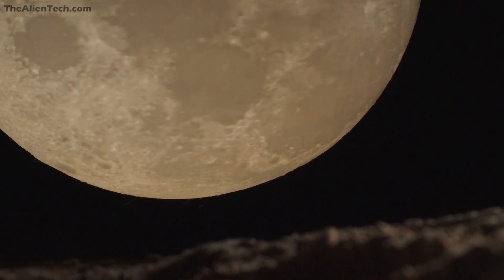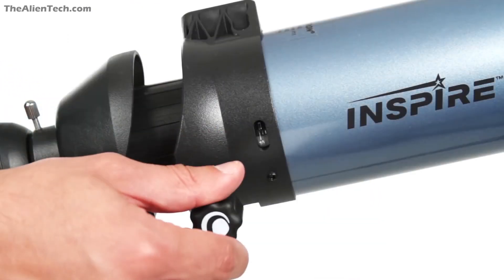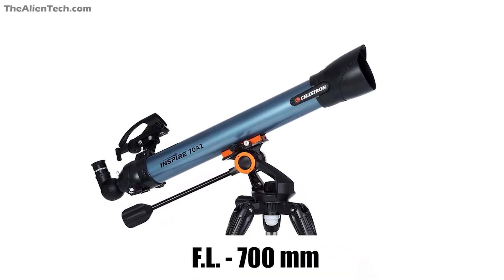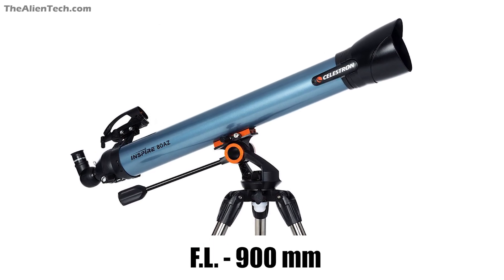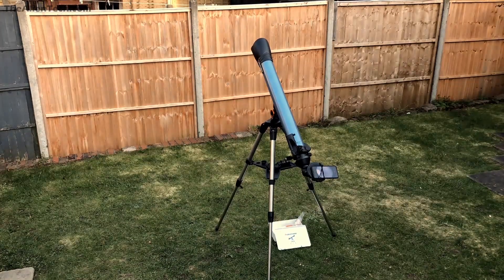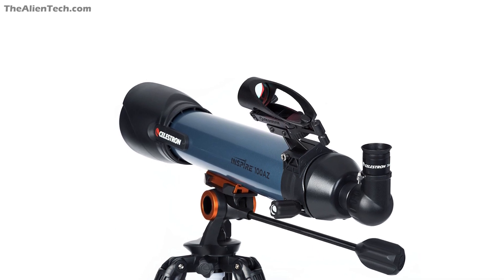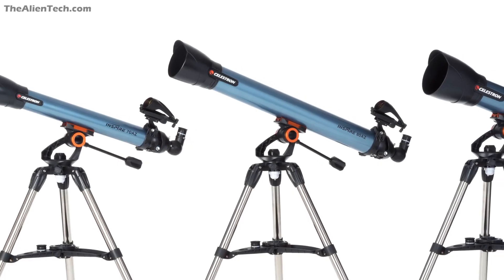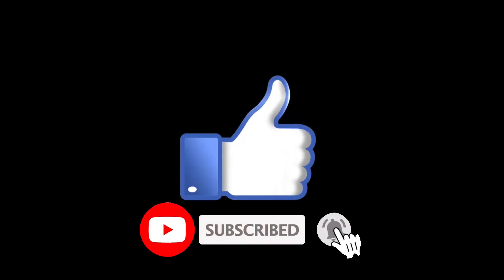Celestron Inspire Series | 70, 80 , 100 AZ telescopes | Beginner Telescopes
In this video, you can see the comparison of the different telescopes in the Celestron Inspire Series. There are 7 telescopes in this series. So do watch the video to know what features the telescope from the Astromaster series offer.

1. Celestron Inspire 70 AZ  (Amazon US, CA, UK, EU, India links)

2. Celestron Inspire 80 AZ (Amazon US, CA, UK, EU, India links)

3. Celestron Inspire 100 AZ (Amazon US, CA, UK, EU, India links)

4. Celestron 6-SE